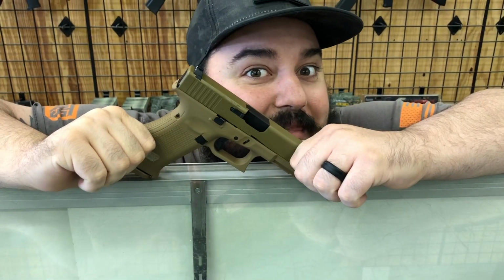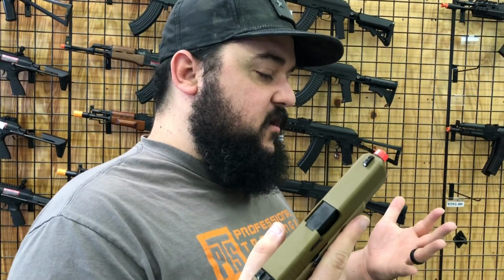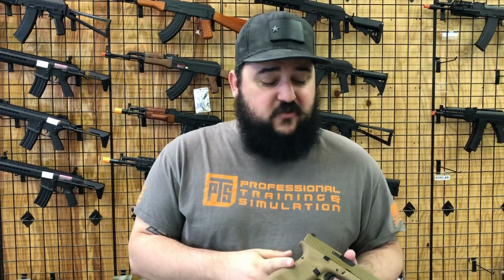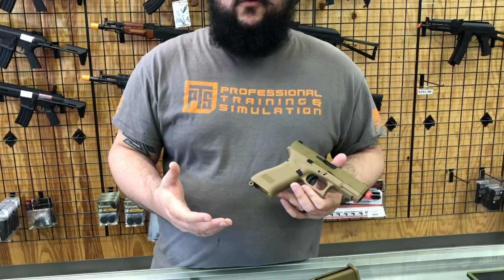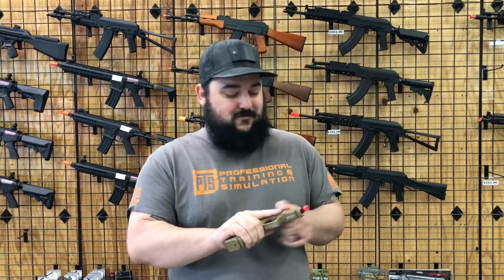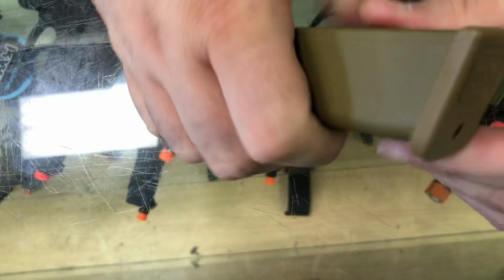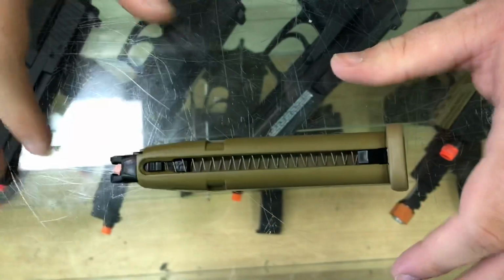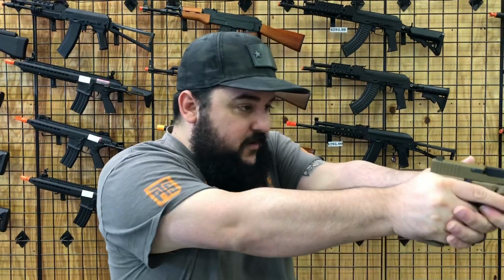Airsoft Glock Talk - Q&A w/ Texas!